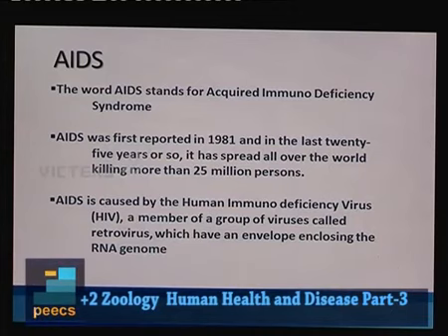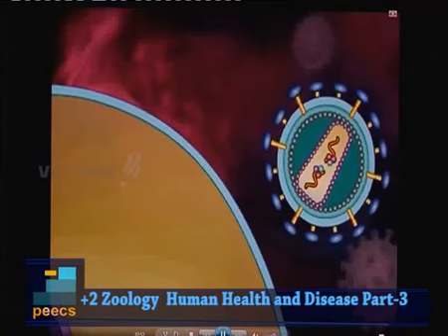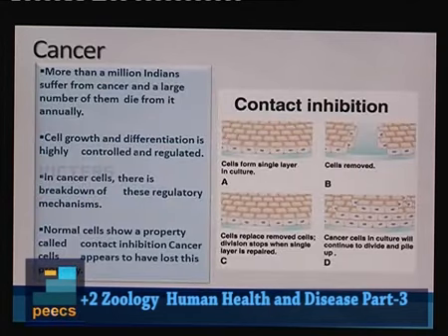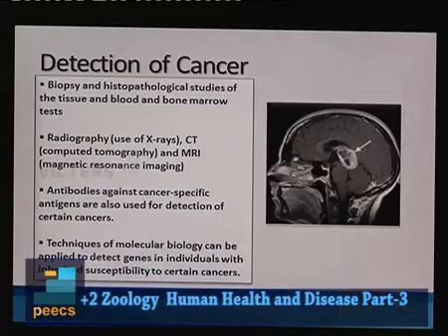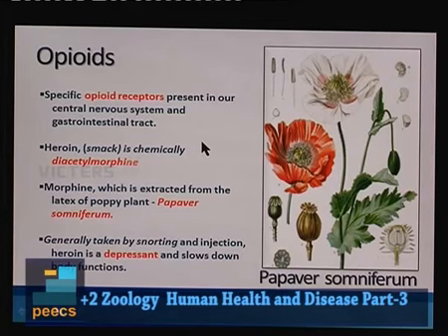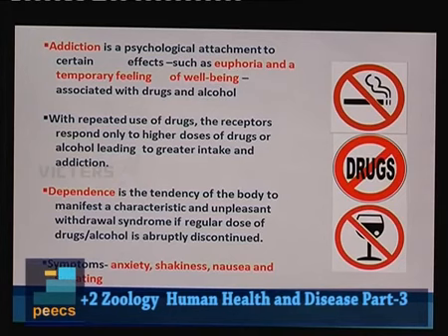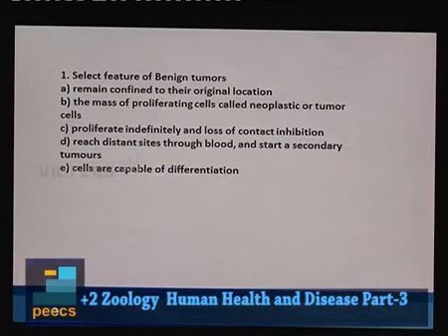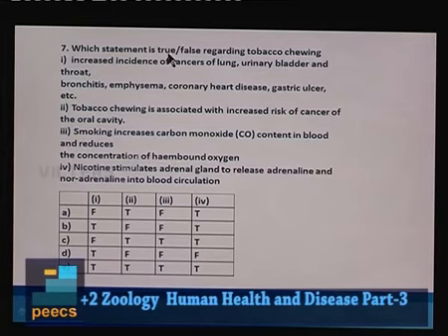Human Health and Disease Part 3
Second year Zoology Theory and MCQs. Entrance questions in Zoology for Higher Secondary Students. Class room video for preparation of competitive examinations.